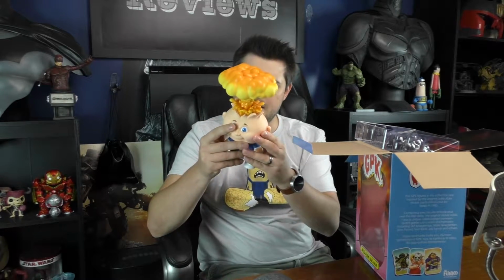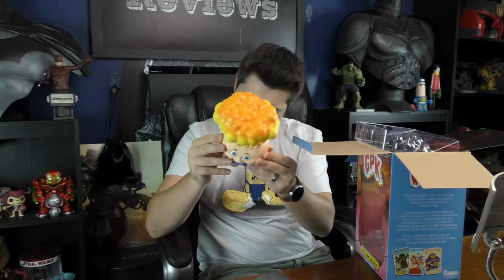GPK Adam Bomb 10" Vinyl by FUNKO *Collectibles*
Garbage Pail Kids 10" Vinyl - Adam Bomb
Pop! We're not talking about soda here folks!
Your favorite Characters the Funko Way!